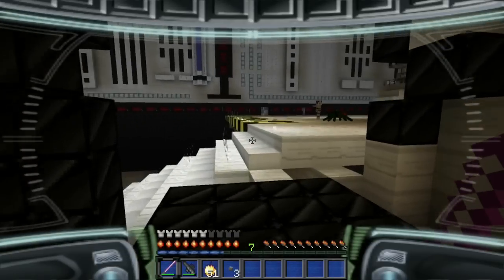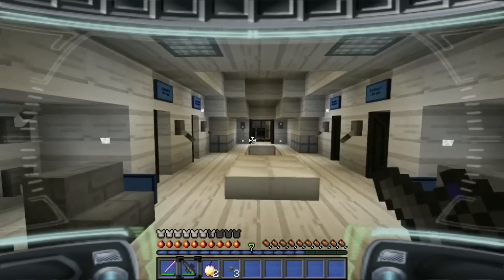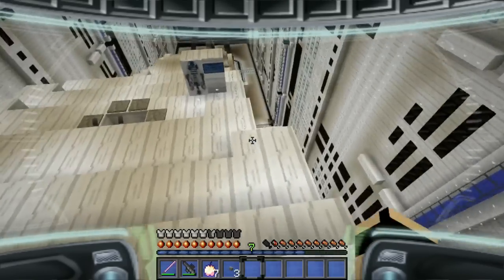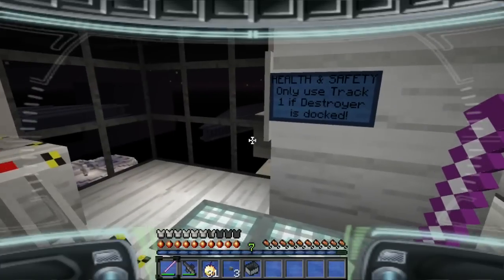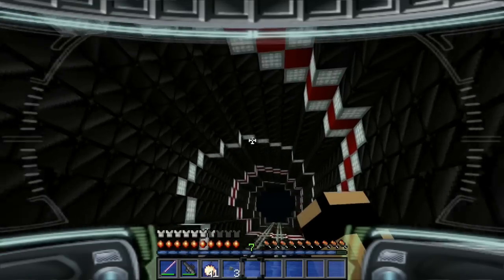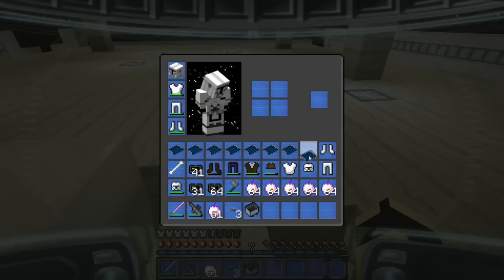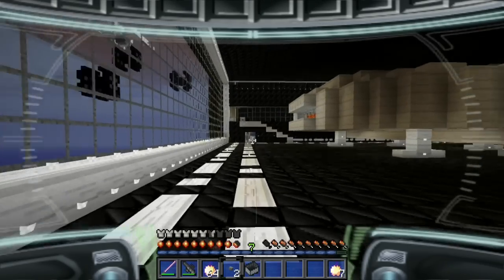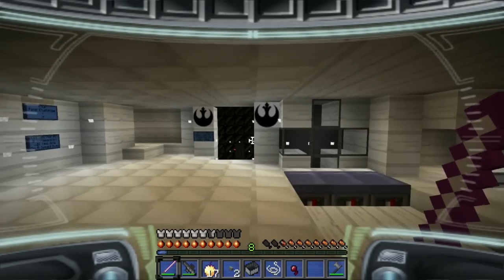MineCraft Adventure - Star Wars - Rise of the Rebellion - Part 4 [HD]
Time to find the final schematics and go out in style!

Star Wars episode I: Duel of the Fates
Noteblocks by Ooby